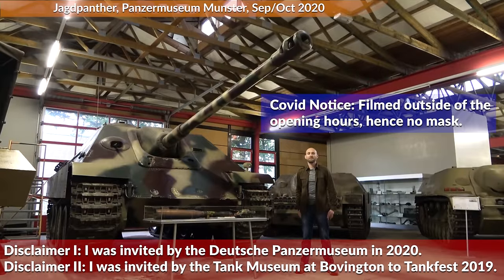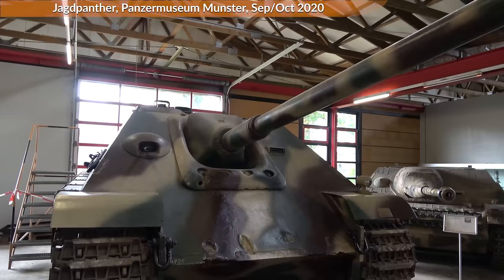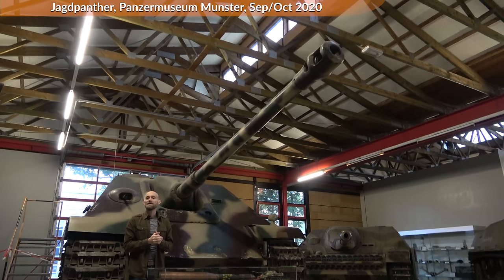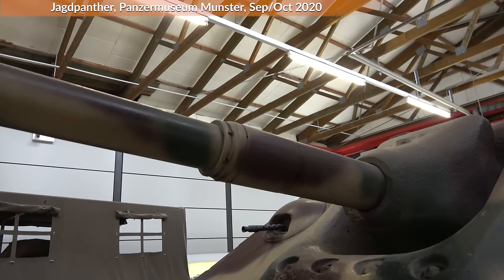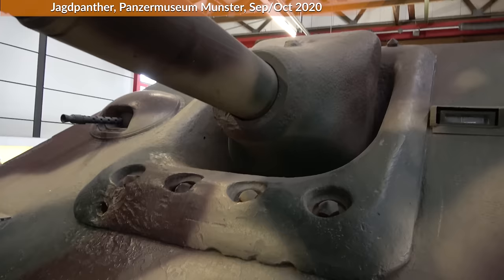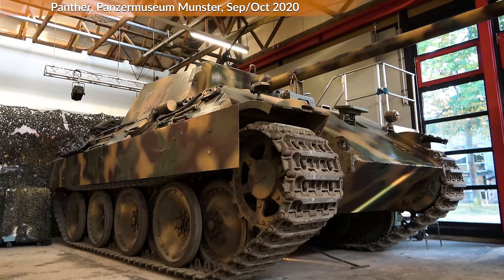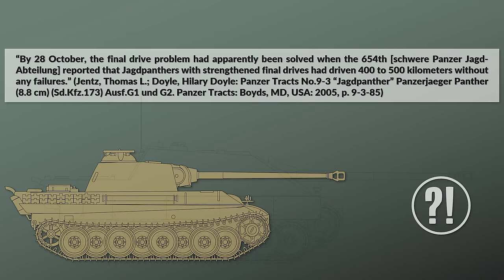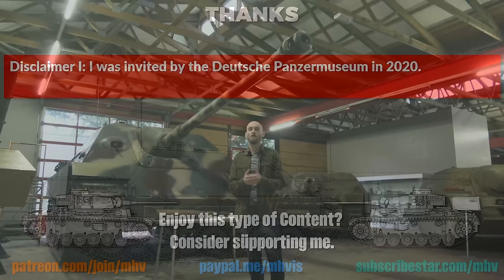Jagdpanther: King Tiger's Gun & Panther's Chassis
The Jagdpanther - Hunting Panther was a heavy tank destroyer (Jagdpanzer) based on the Panzerkampfwagen V - Panther chassis, it was equipped with the long-barreled 88mm gun of the Königstiger, the L/71. In this video we look at and into the Jagdpanther of the German Panzermuseum Munster.

» SOURCES «

Jentz, Thomas L.; Doyle, Hilary Doyle: Panzer Tracts No.9-3 “Jagdpanther” Panzerjaeger Panther (8.8 cm) (Sd.Kfz.173) Ausf.G1 und G2. Panzer Tracts: Boyds, MD, USA: 2005.

Spielberger, Walter J.; Doyle, Hilary L.: Panzer V Panther und seine Abarten. Motorbuch Verlag: Gerlingen, Germany, 2010.

Spielberger, Walter J.; Doyle, Hilary L.; Jentz, Thomas: Schwere Jagdpanzer. Entwicklung – Fertigung – Einsatz. Motorbuch Verlag: Stuttgart, Germany, 2011.

Jentz, Thomas L.: Tiger I & II. Kampf und Taktik. Podzun-Pallas: Wölfersheim-Berstadt, Germany, 2000.